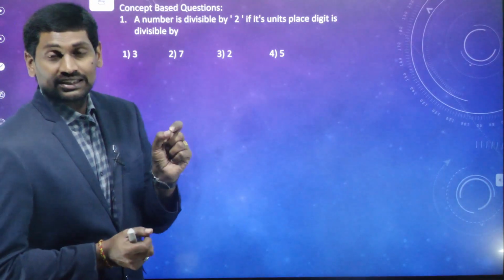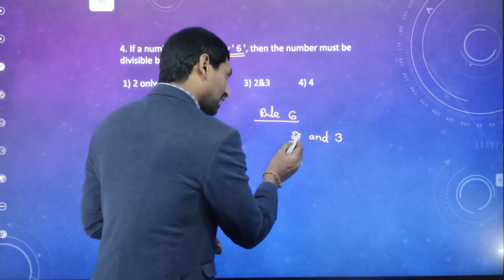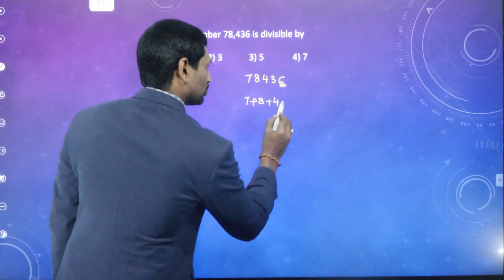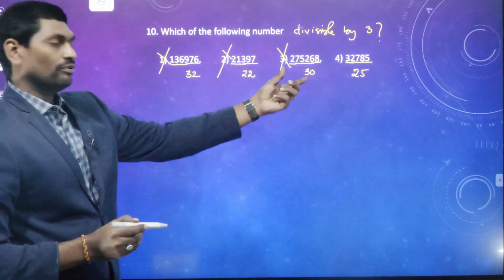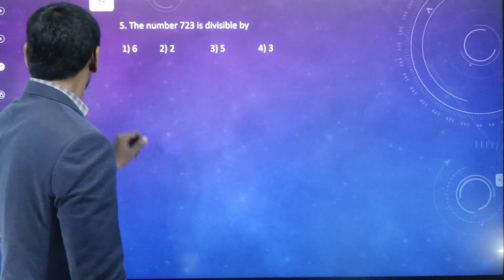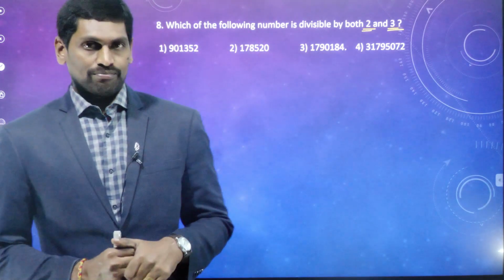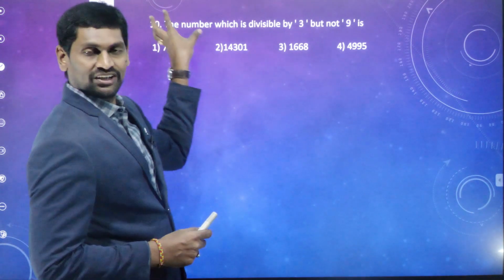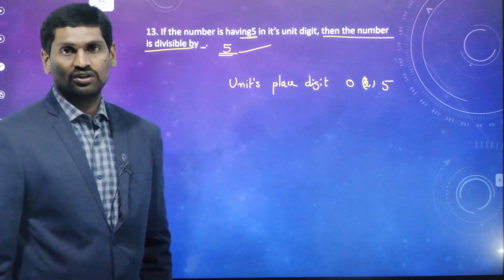IIT GRADE 6 MATHS DIVISBILITY RULE CONCEPT BASED QUESTIONS